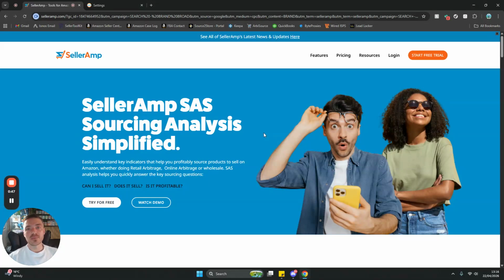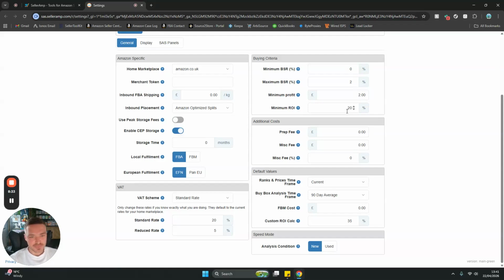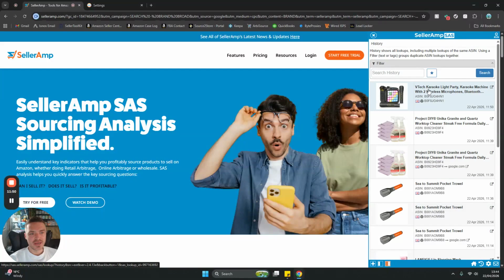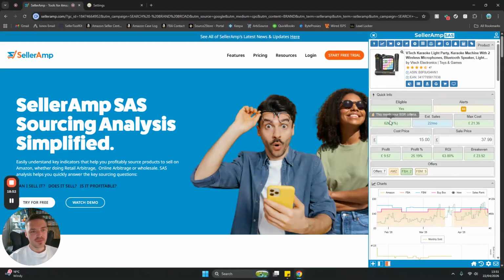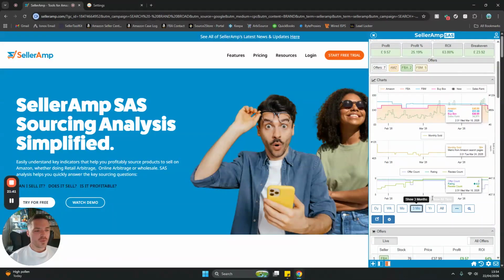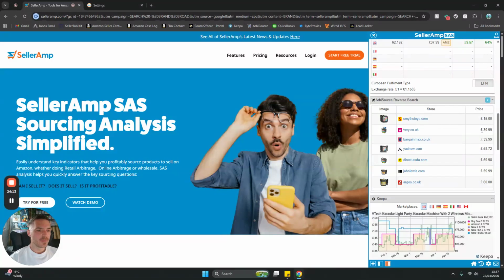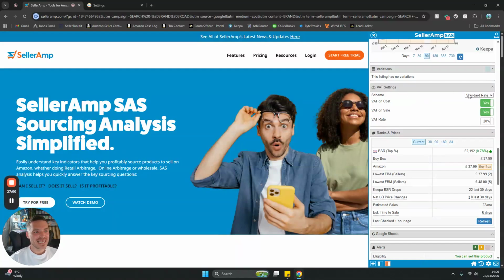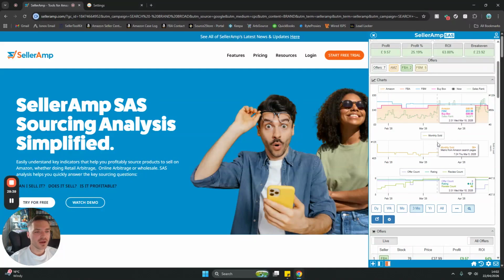Amazon FBA: Selleramp SAS Tutorial Video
In this video I breakdown step by step what Selleramp SAS have to offer and how to analyse products.